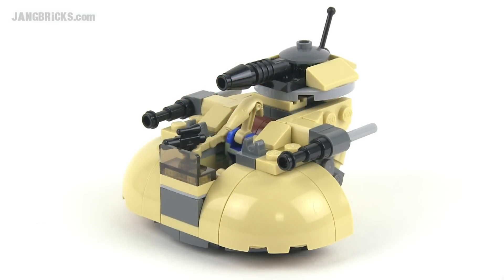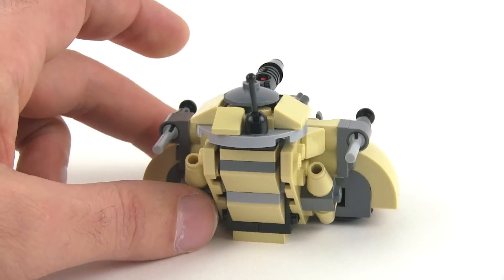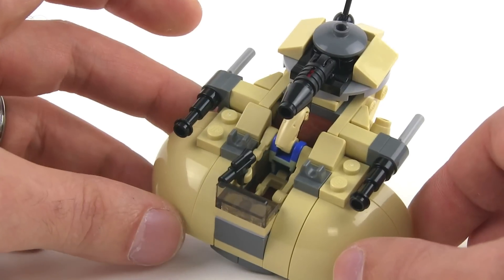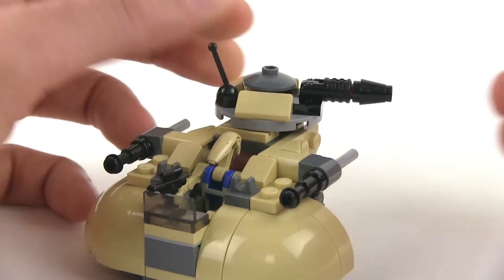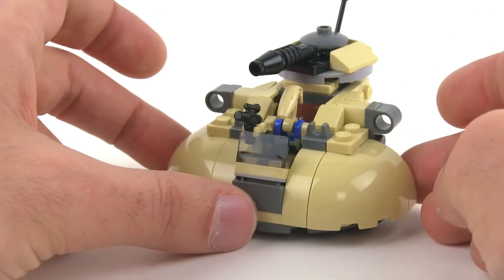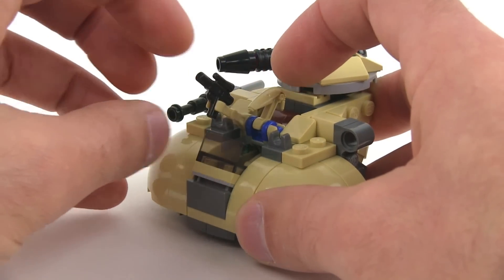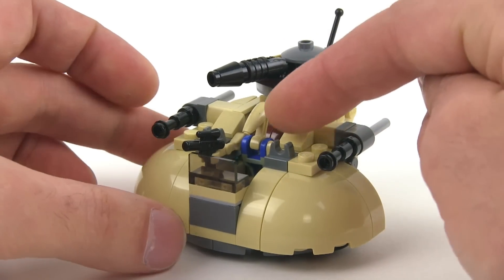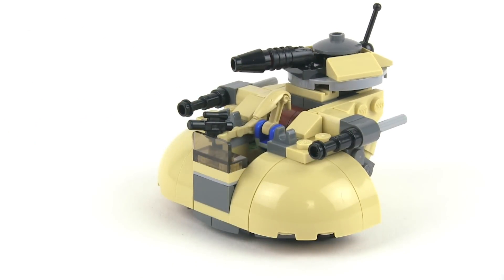LEGO Star Wars Microfighters 75029 AAT droid tank review!